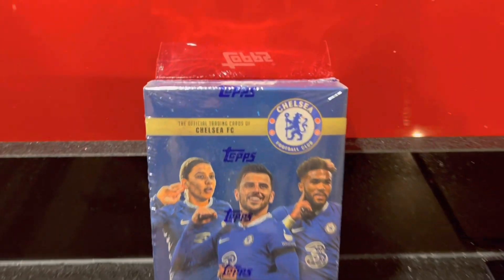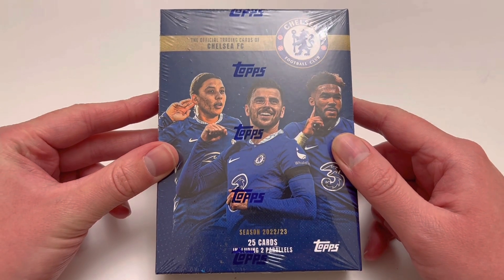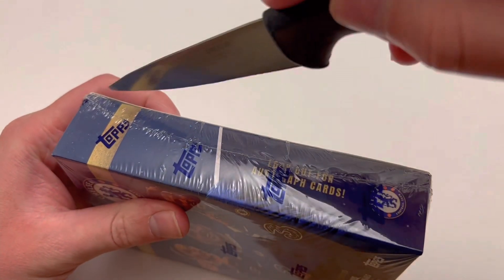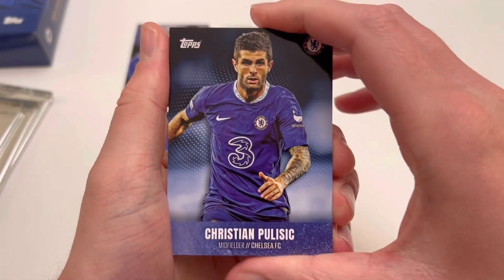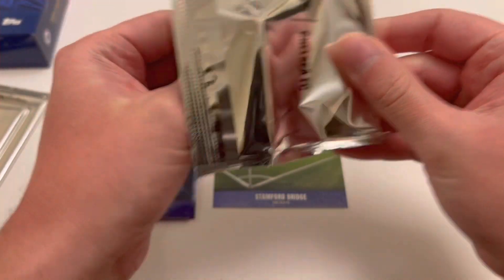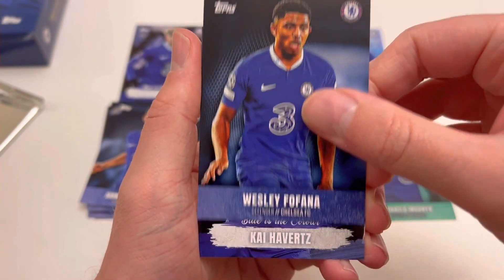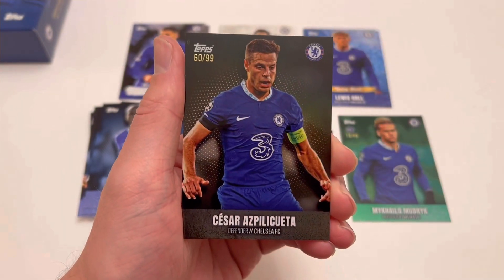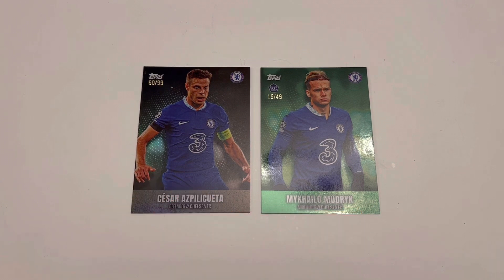Topps Chelsea team set 2022/23 box opening! Spicy rookie hit!!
In todays video I open the new Topps Chelsea team set 2022/23 hunting for some of their rare rookie autos!

Another year, another team set returns! This time it is the new Chelsea team set bolstered with the addition of autograph cards! 🔥🔥

Whilst I am not a Chelsea fan myself, this set could not be passed upon as it contains the chance of hitting some big rookie autos! 🤩

The rookie autos found in this set are Enzo Fernandez and Mykhalo Mudryk - two of the most sought after in the hobby! 🤯

This box itself retailed for £30, which is an absolutely bargain for a box with a 1/3 chance of an autograph hit! 🤑

I’m yet to hit an auto from any team set, so here’s to hoping we do it in todays video! 🤞🏼

So sit back, enjoy todays video and let’s see if we can hit an autograph card!

Socials 🔽